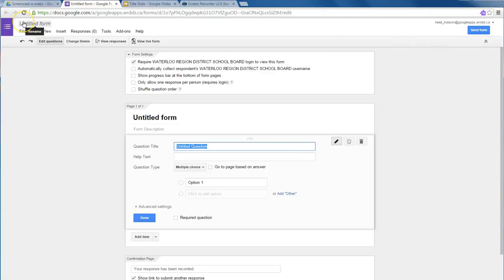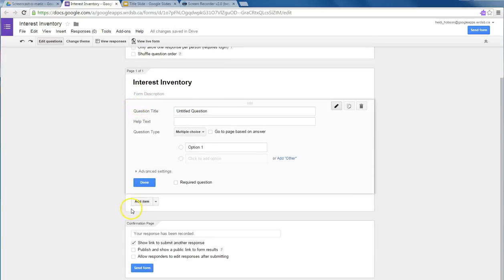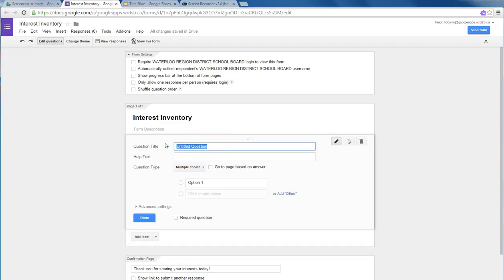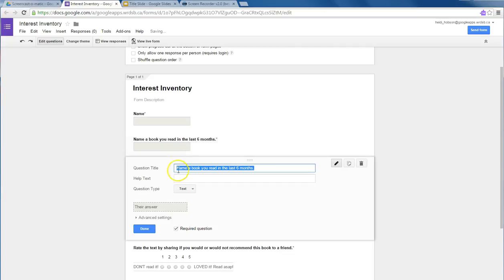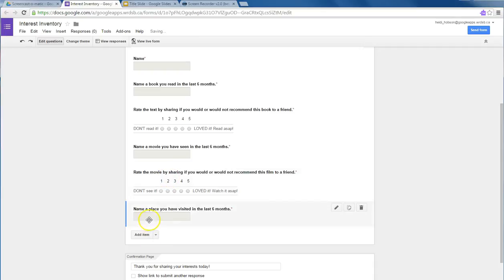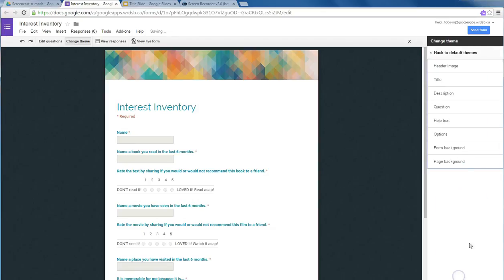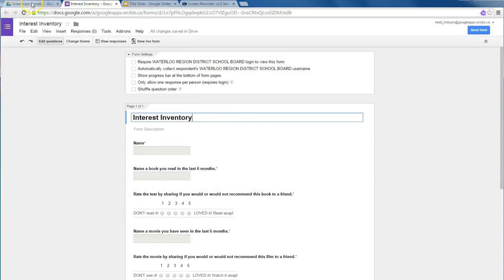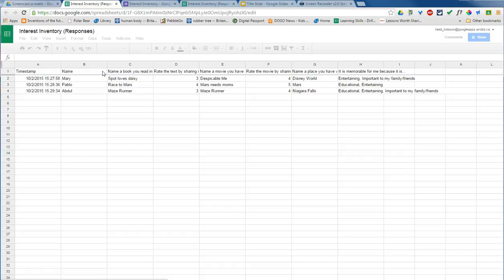Create a Google Form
Create a Google Form, using a variety of question types and features.